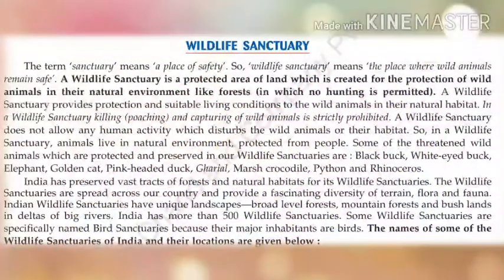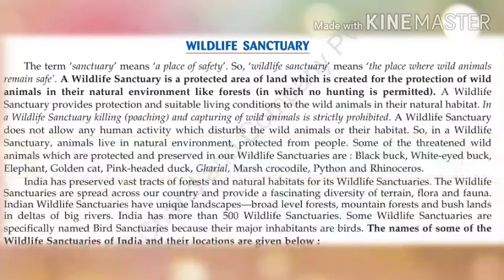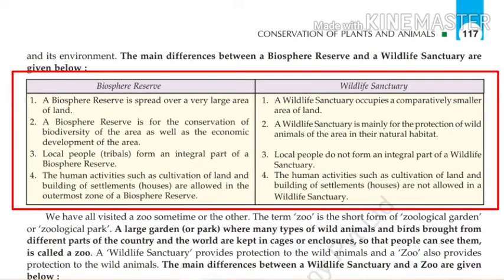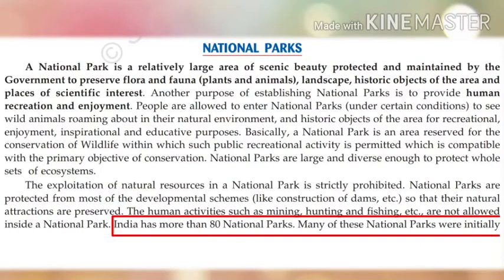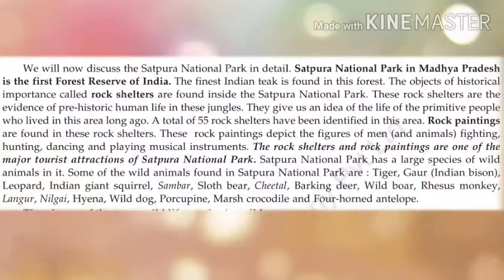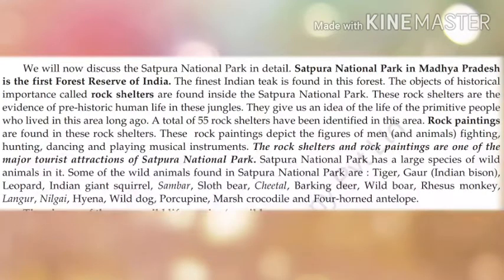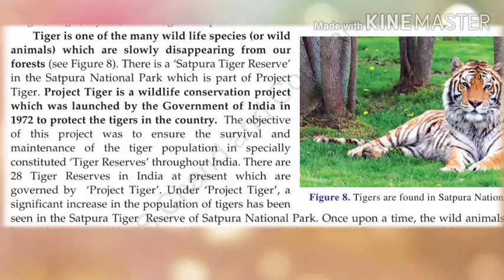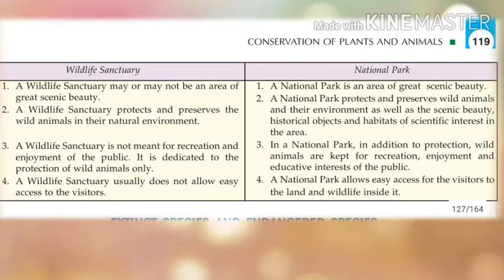Class VIII Biology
Wildlife Sanctuary  + National Parks